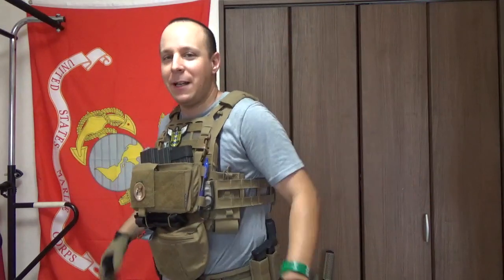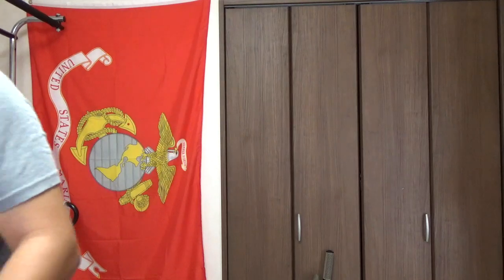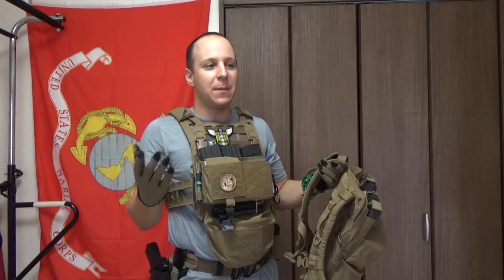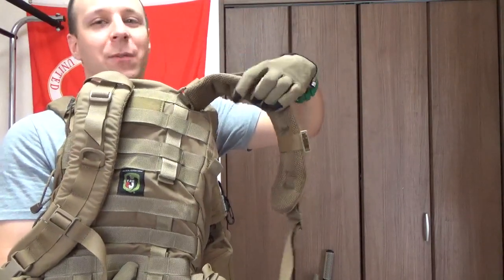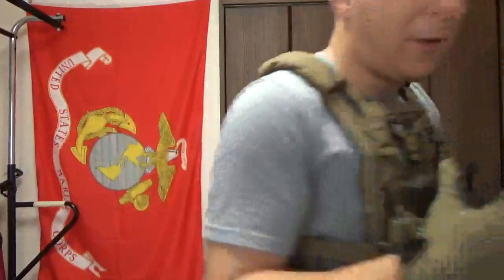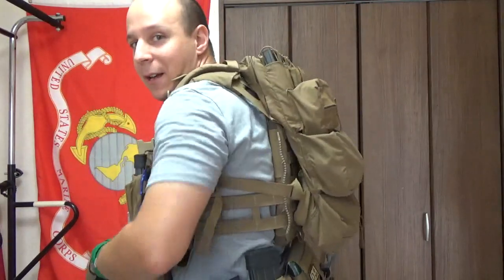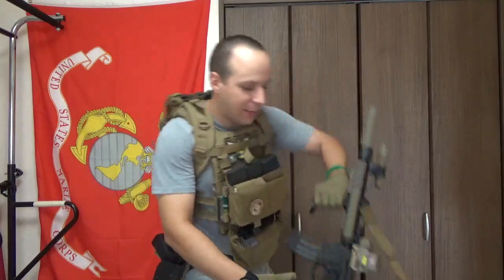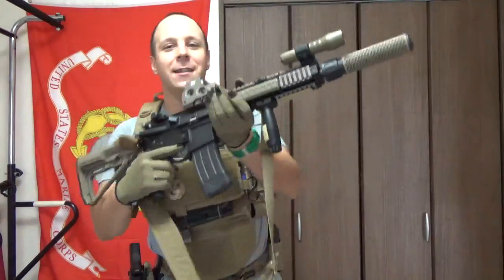Wearing packs with the Kit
Wearing a pack with armor can present a series of unique challenges ranging from access to gear to balance between front and rear plates. Packs can also fold in on themselves and cause a variety of problems. Sometimes small modifications may be necessary to ensure the pack is comfortable and sustainable for use over extended periods of time or hard movement.